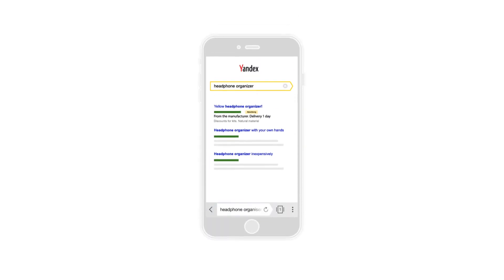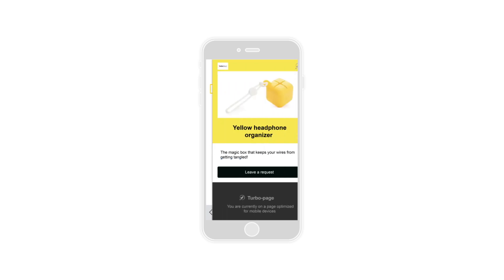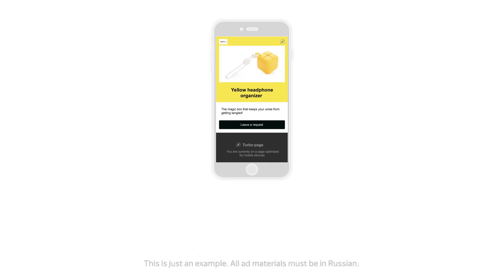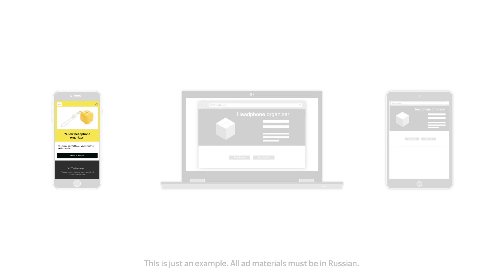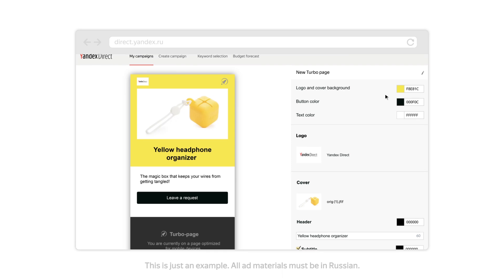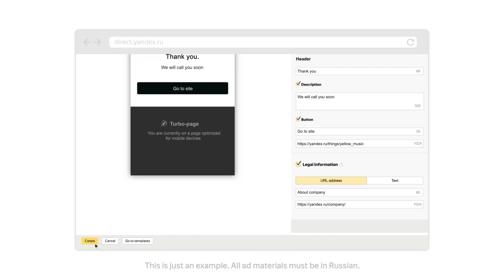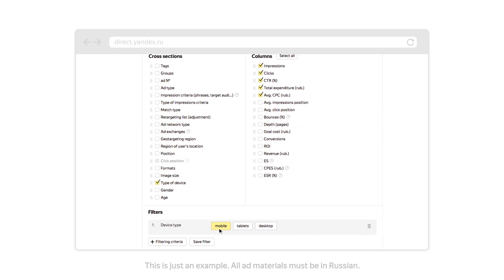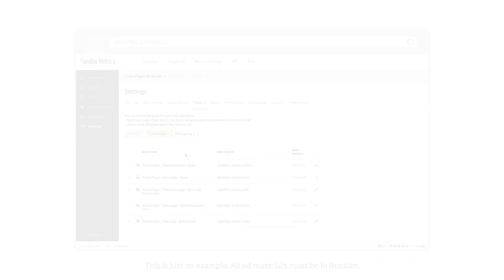How to set up turbo pages - Yandex.Direct video tutorial